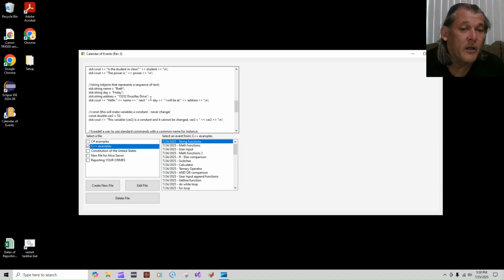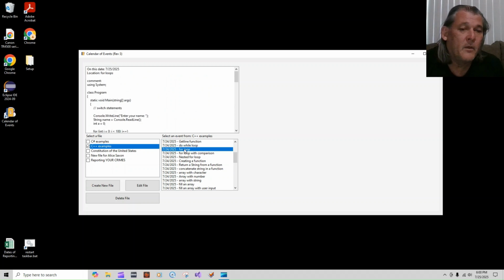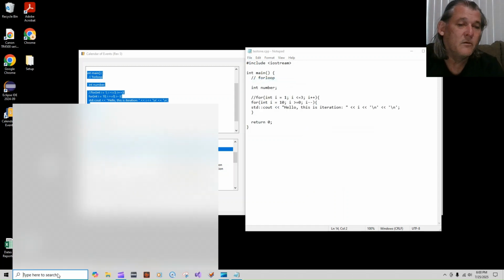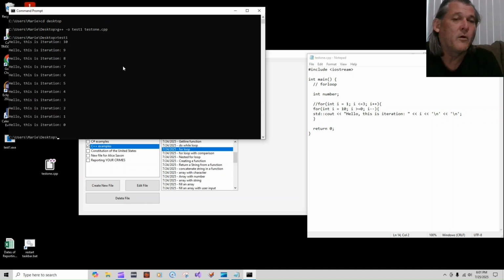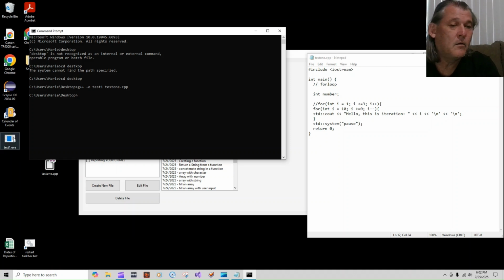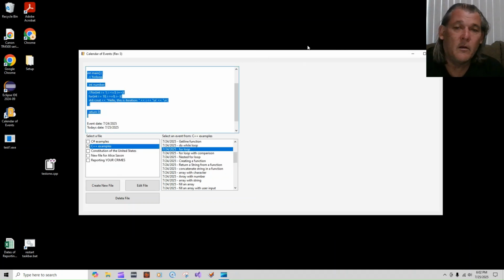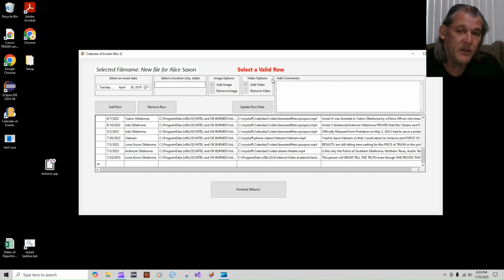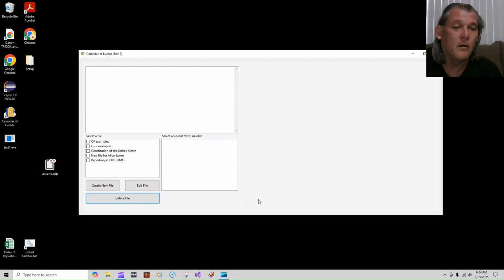4042 Beta Release Calendar Software in C# part 1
This is part 1 of a 6 part video series on how to create a windows program in C# by:
    1. Entering the C# code into a file
    2. Compiling the C# program
    3. Testing the program
    4. Creating an installation package
    5. Installing the software onto a computer

part 1. Uses for the software
part 2. How to setup Visual Studio the release of the source code
part 3. How to create a project to compile the source code
part 4: How to test in Debug and Release Modes
part 5: How to create an installation package for distribution
part 6: Installation of the software from the installation package

I prove that the calendar of event software works in part1, part 4 and part 6 of this video series